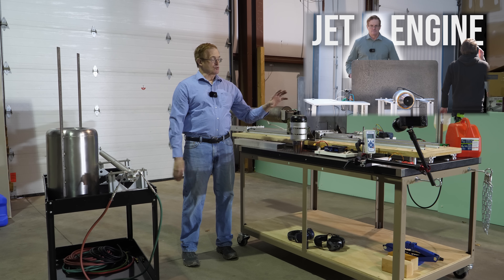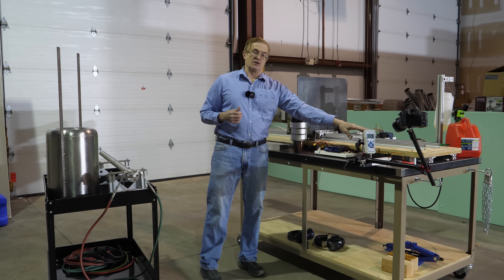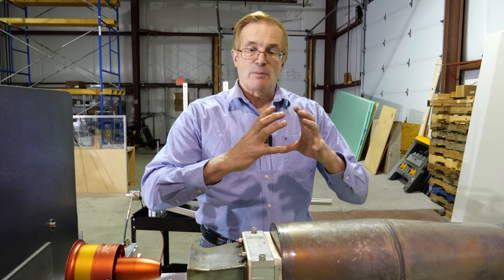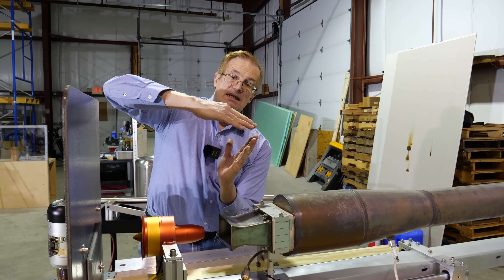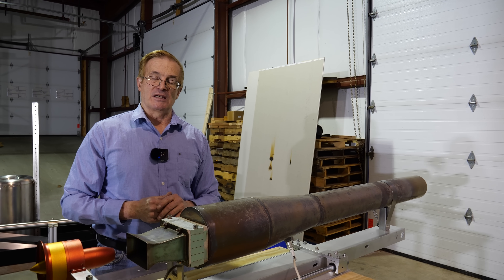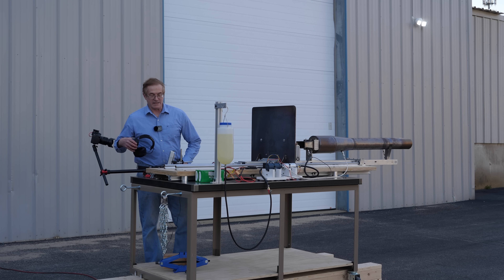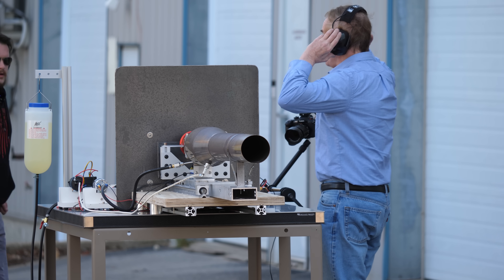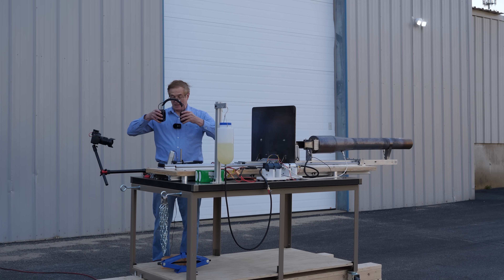Full Throttle Test: Did we Push a Pulse Jet Engine to its Limits?!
We bought and built a pulse jet engine. If you try to do this at home, please do it safely.